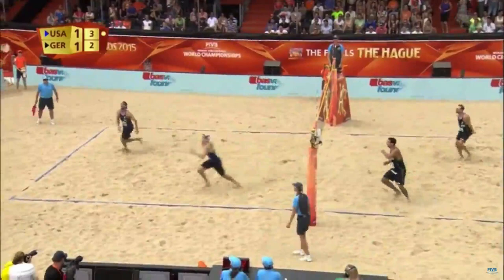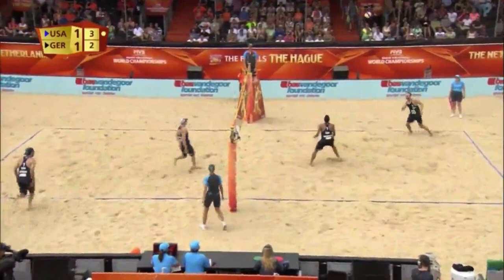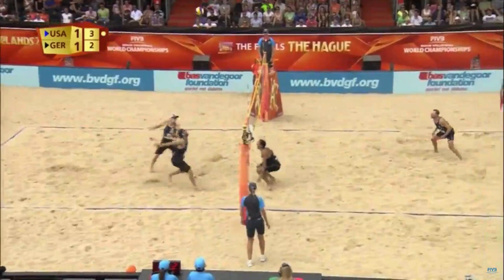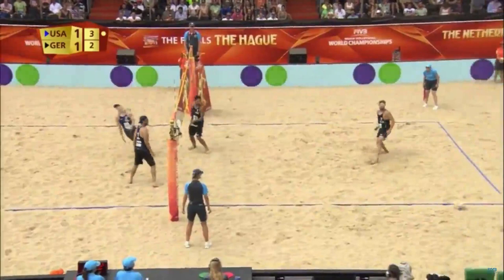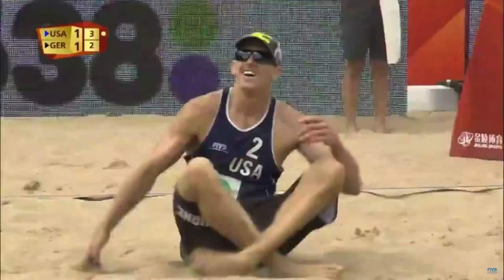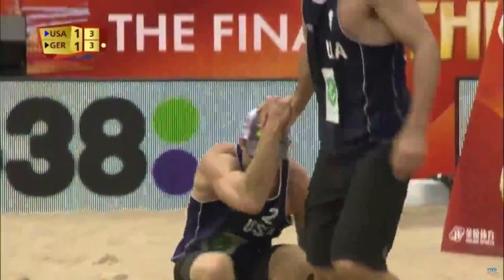Hyden / Bourne Put on a Clinic at the 2015 FIVB World Championships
Hyden / Bourn (USA) vs Erdmann / Matysik (GER): Round of 32

What you will see:
Play 1: A great effort on a nice dig by Hyden.   Bourn sprints from the net all the way to the deep part of the sand to run it down and keep it in play.
Play 2: Gator time.  Hyden is a master of digging hard driven balls.  His use of the gator is absolutely spot on!
Play 3: These are the little nuances of the game that professional level athletes practice day-in and day-out.   Rather than the ball being passed to the front of the court towards the net, it is passed backwards or straight up.  Immediately, Try Bourn runs outside of the court so he can still have a running approach on the set without having to hit the ball that would be flying over top of his head.  Instead, he is approaching the set that he has a proper view of all the time.  For right handed swinging players on the left side, this is an essential approach to learn when a pass is deep in your own court.
Play 4: Bourn fakes the on-two swing and instead sets up his partner.  Knowing that the defense is going to have to take a step towards him to cover the on-two, a quick set means the defense will not have time to get back in position to fully cover the 3rd hit with a proper block.  An on-the-fly tactic that is not a set play, but on that is practiced so much that each player is ready for it at any point in a match.
Play 5: Bourn fully extends to reach for a net serve that trickles over the net.  What could have easily been conceded and given as a lucky point to Germany, Bourn turns into a fantastic dig followed by a thumping spike!

This is from the FIVB world Championships 2015 play in the Haag.

For those looking for the full match, it can be seen here (if you are in a country that has the rights to view it):